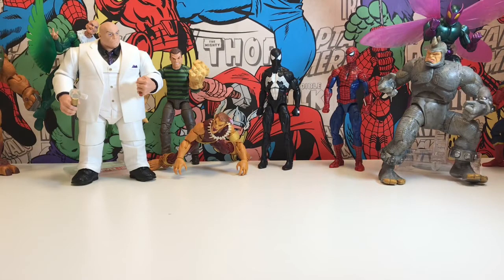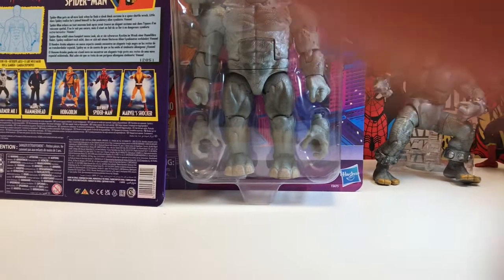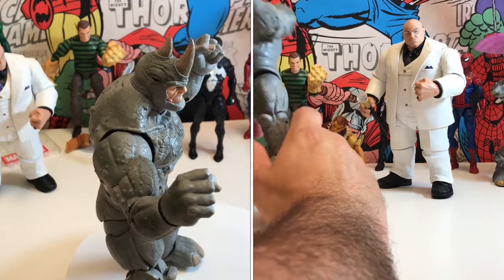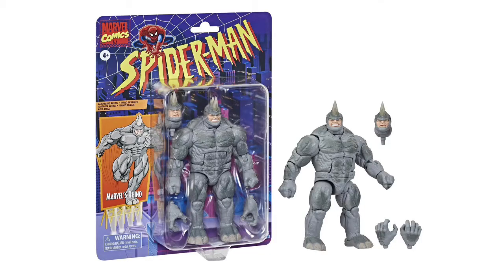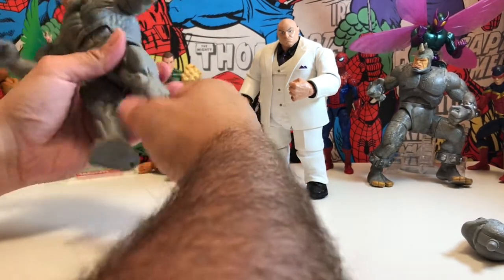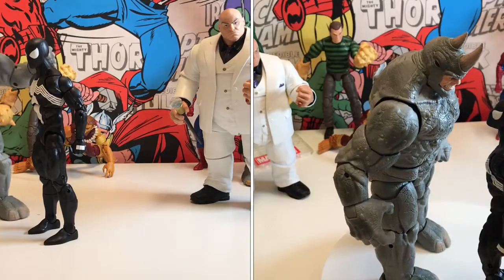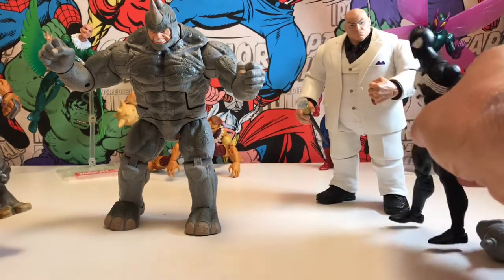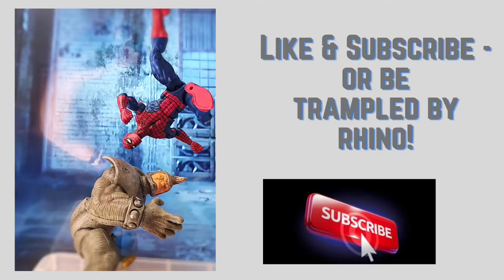Marvel Legends Rhino..! He’s Got The Horn..!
Welcome True Believers!  The beautiful beast that is The Rhino has finally arrived!  He looks awesome and could be an amazing addition to the Spidey rogues gallery - so let’s unbox him!